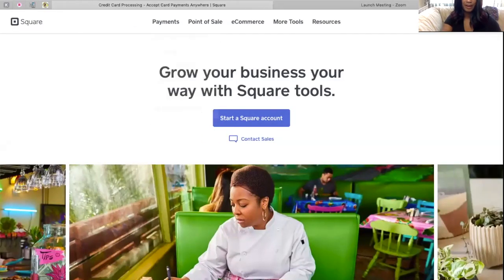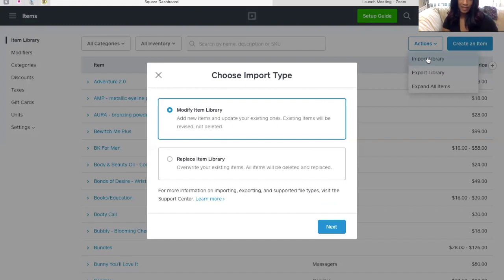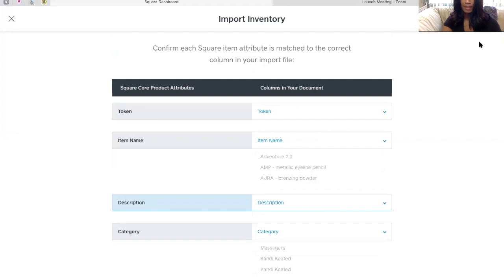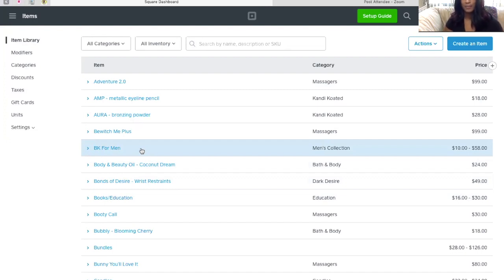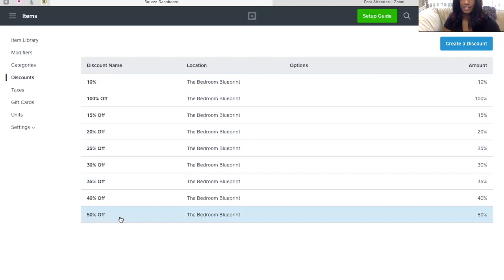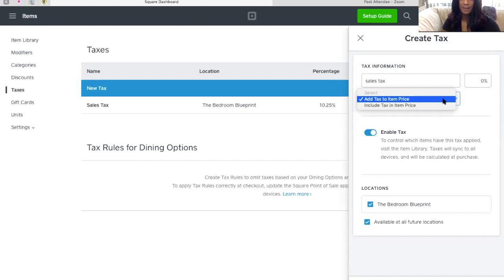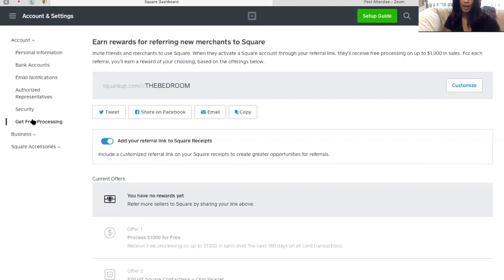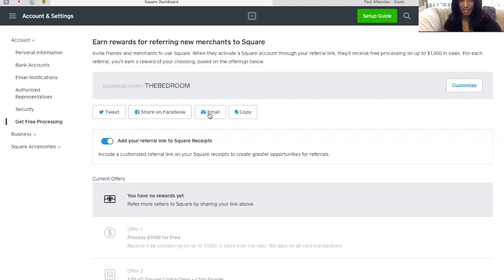Bedroom Kandi by Shawn Square Training Video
Bedroom Kandi team training - Square set up tutorial. Learn how to quickly set up your square and be prepared for taking payments, sending invoices, and tracking your busines in 5 minutes.